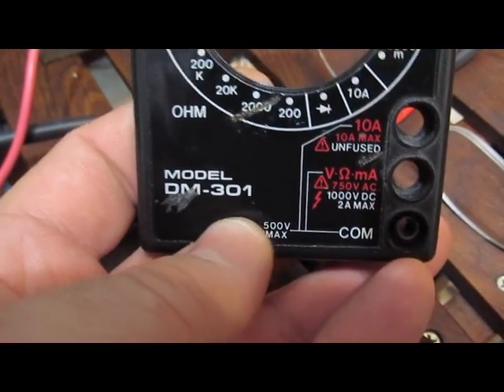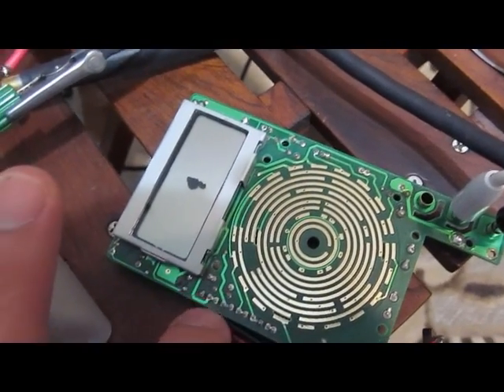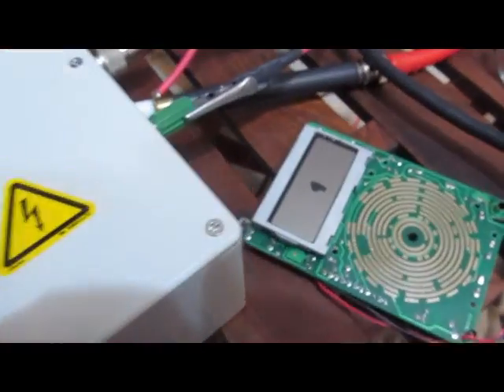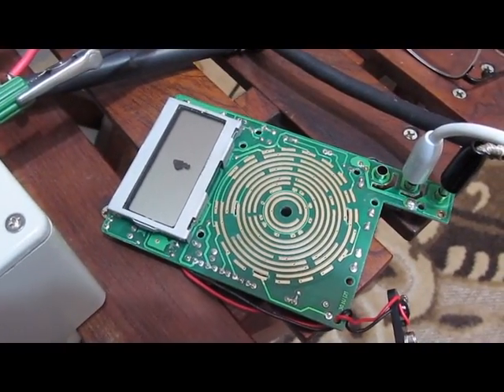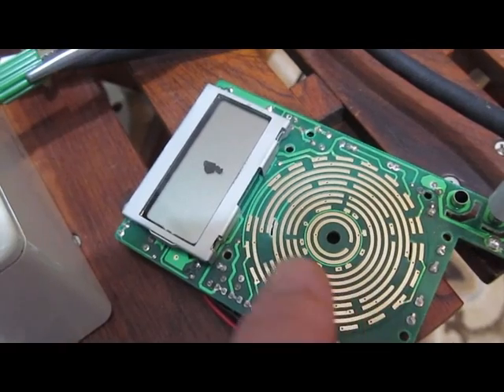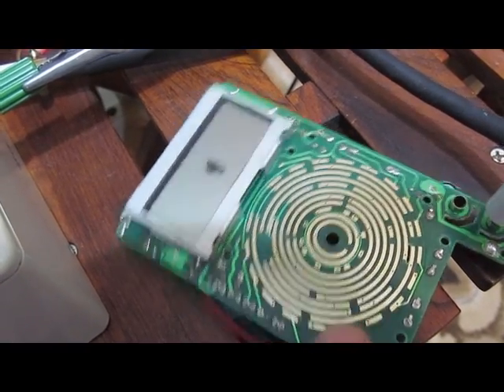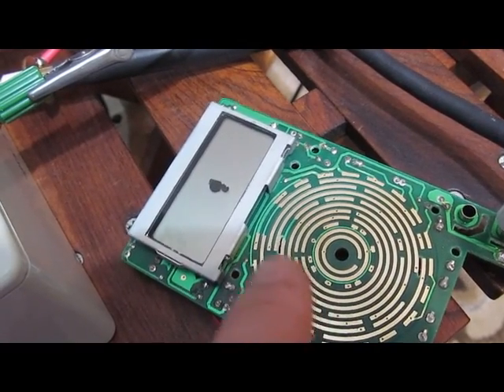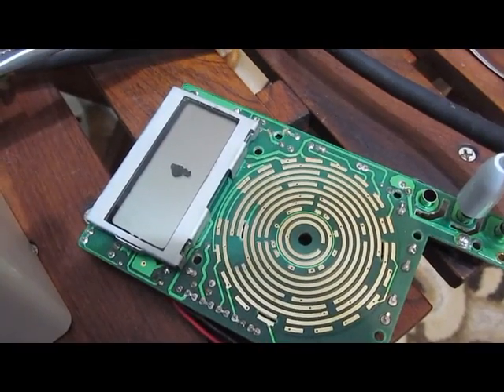Homemade low energy surge generator Evaluating low cost DVMs Part 3 Setting the limits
In this short video I test the unbranded DM-301 meter to failure.   This will become the starting point for all of the meters tested.